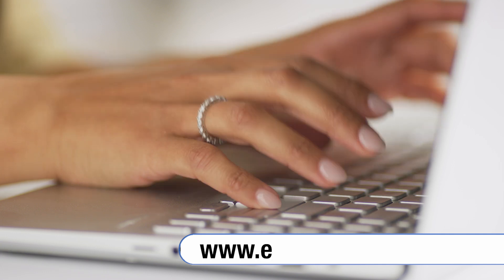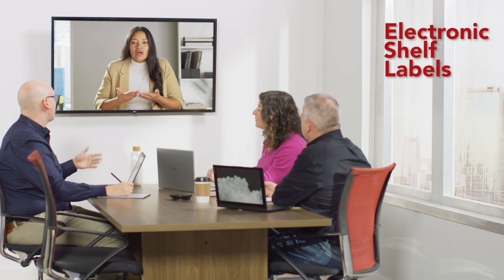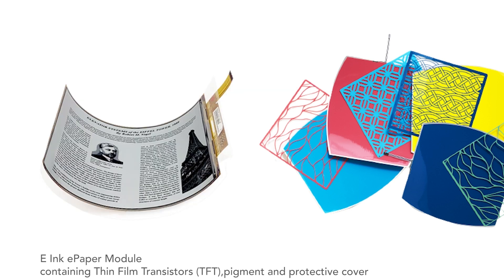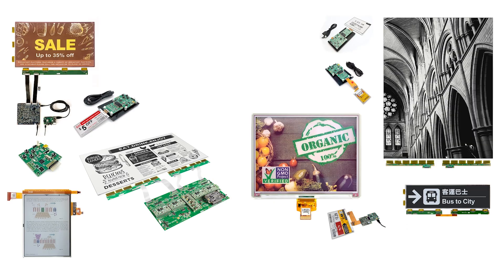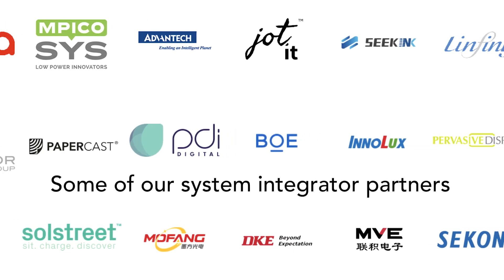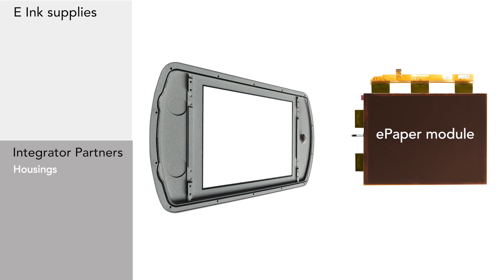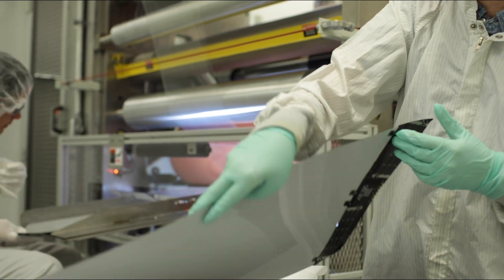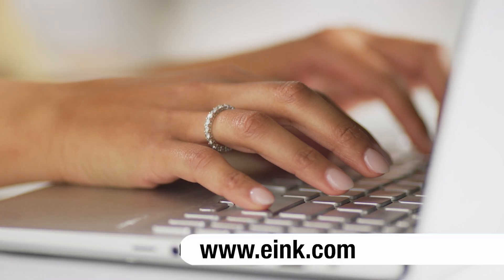How to Work with E Ink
General overview on how to begin a project using E Ink materials, what E Ink produces and what our partners provide.

E Ink is the originator, pioneer and commercial leader in ePaper technology. The company delivers its advanced display products to the world's most influential brands and manufacturers, enabling them to install extremely durable, low power displays in previously impossible or unimaginable applications and environments. E Ink has shipped millions of displays for eReaders, eNotes, Electronic Shelf Labels (ESL), Transportation and Public Information signs, watches, glucose meters and more. E Ink’s corporate philosophy centers around delivering revolutionary products, excellent user experiences, and environmental benefits through advanced technology development.

E Ink is the creator of electronic ink — the optical component of a film used in Electronic Paper Displays. Although futuristic-sounding, electronic ink is actually a straightforward fusion of existing knowledge of chemistry, physics and electronics to create this new material. It's so much like paper, it utilizes the same pigments used in the printing industry today. While E Ink has several types of electronic ink, we became best known for our microcapsule technology. In this system, the electronic ink is made up of millions of tiny microcapsules, about the diameter of a human hair. Each microcapsule contains positively charged white particles and negatively charged black particles suspended in a clear fluid. When a positive or negative electric field is applied, corresponding particles move to the top of the microcapsule where they become visible to the user. This makes the surface appear white or black at that spot.